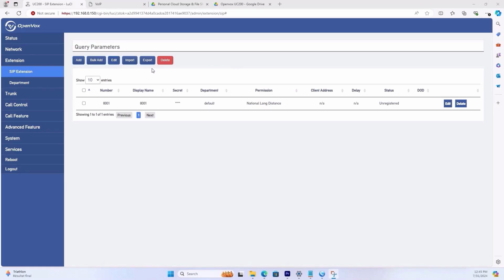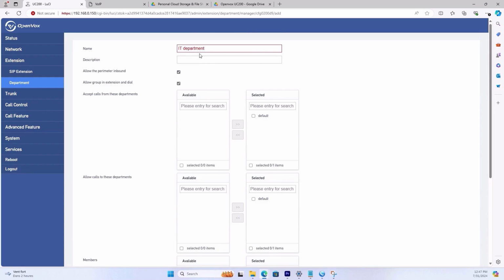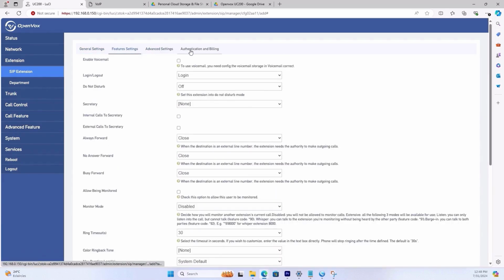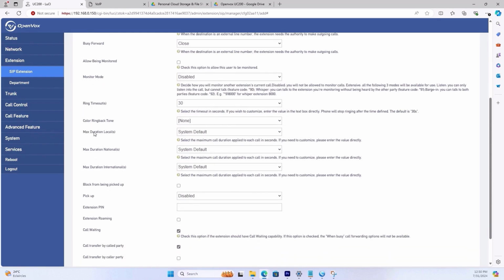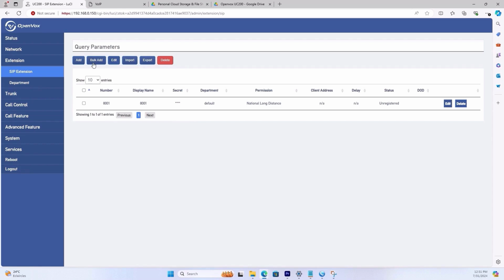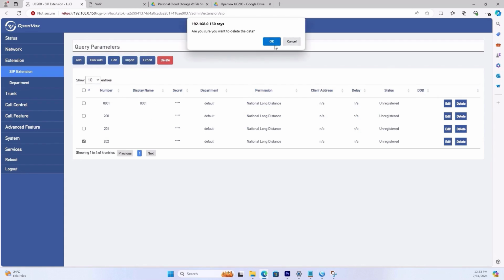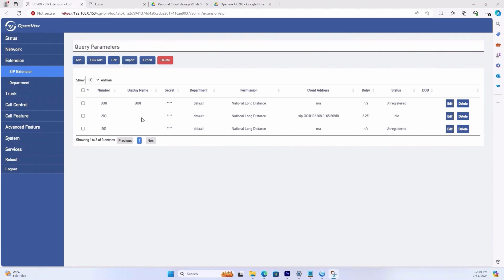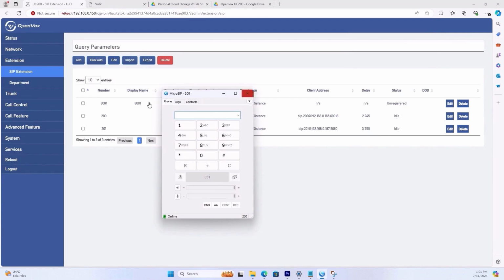Masterclass IPBX OpenVox UC200: EP4 Creating and Registering SIP Extensions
In this masterclass dedicated to the IPBX OpenVox UC200, learn how to create and register SIP extensions through the web interface simply and effectively. We will guide you through all the steps: from creating new extensions, optimizing the configuration settings for each extension, to registering them on the network to enable calls.